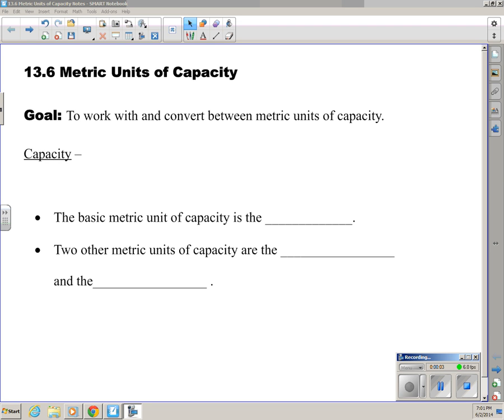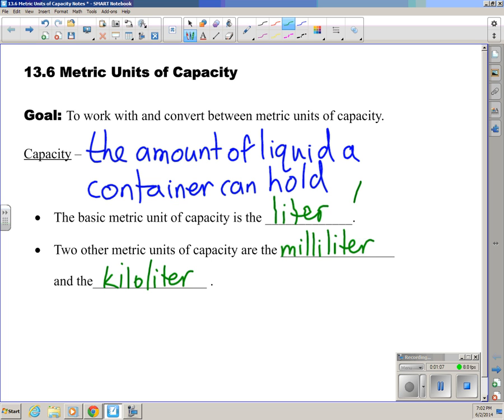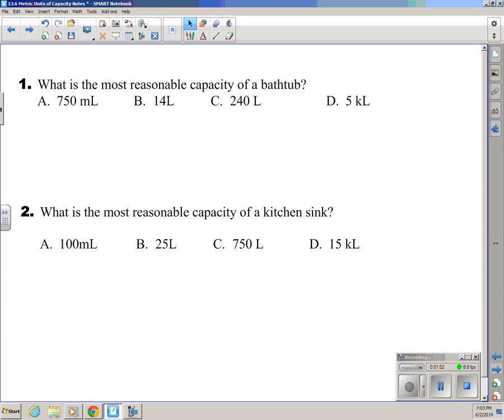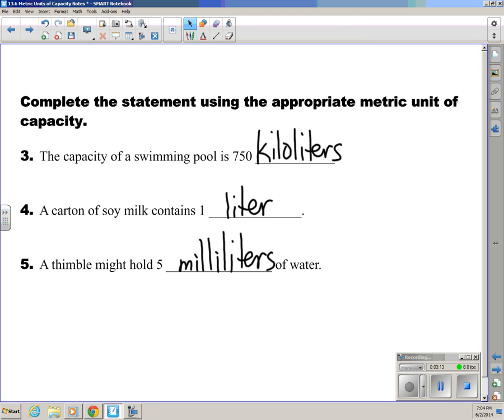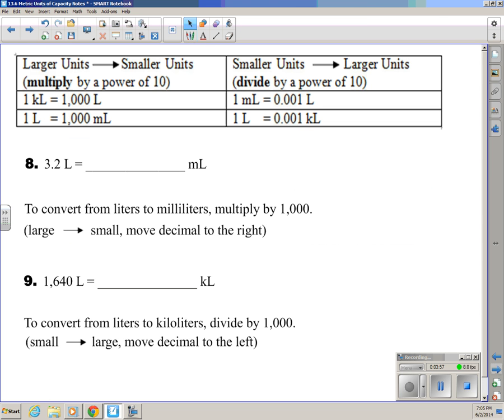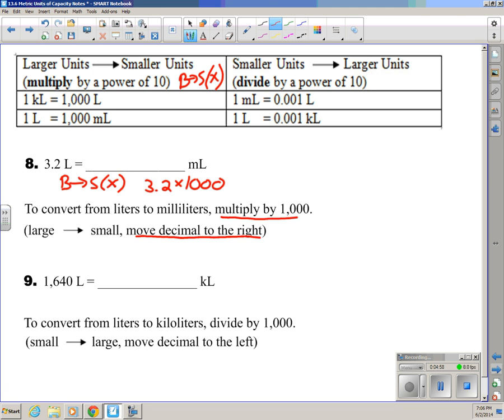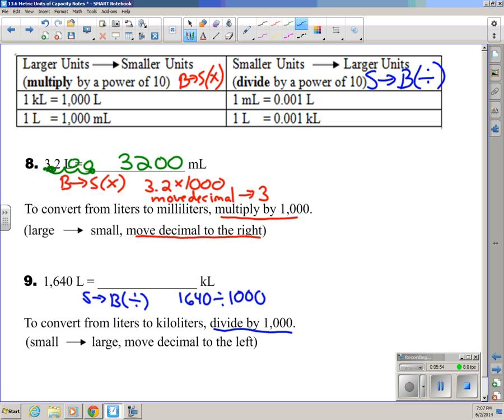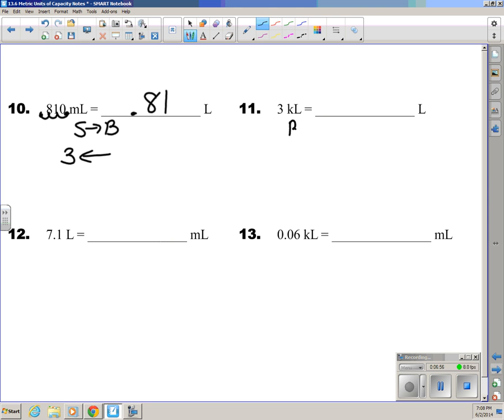Video Lesson 13 6